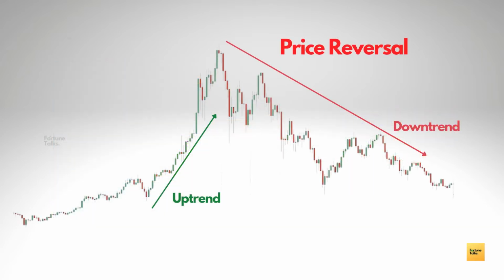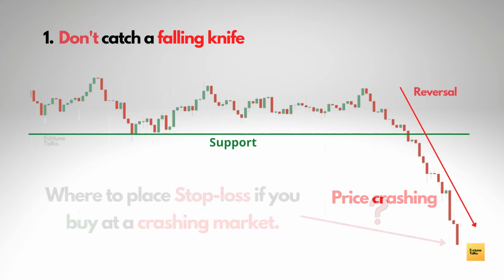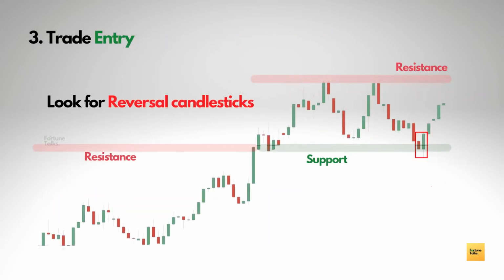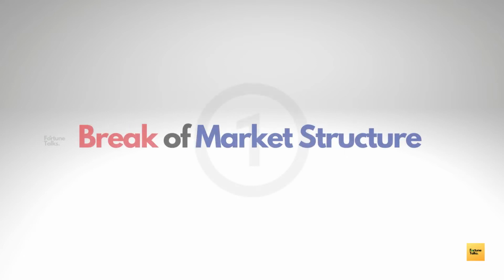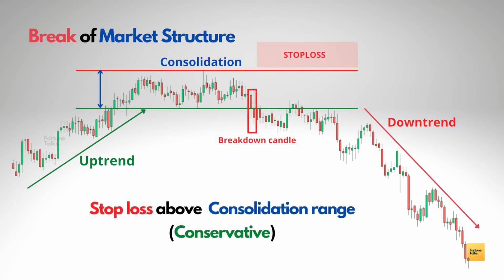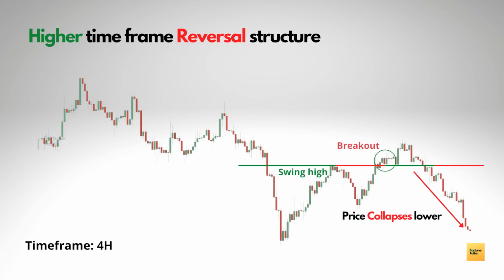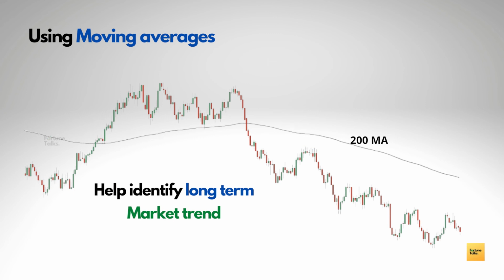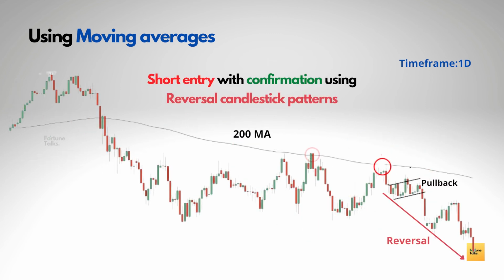Trading Reversals | Episode - 11 | Reversal trading strategies | Price action course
Trading Reversals | Episode - 11 | Reversal trading strategies | Price action course  | Price action trading free course